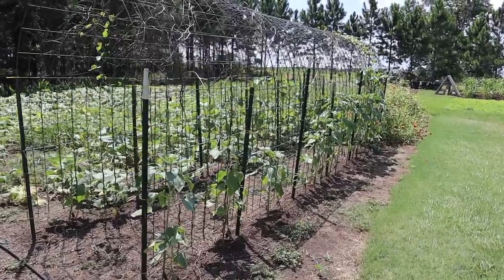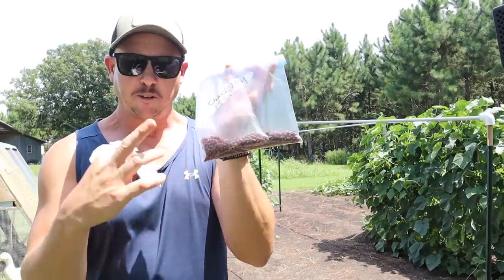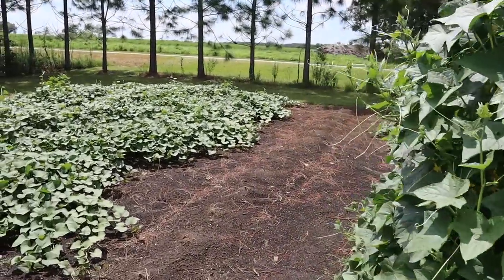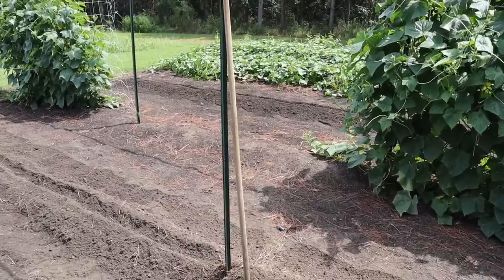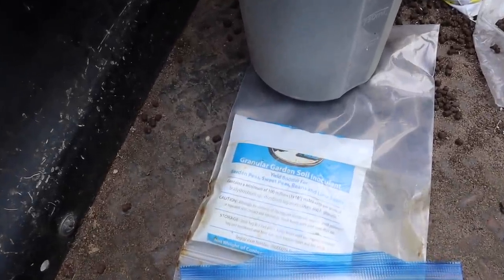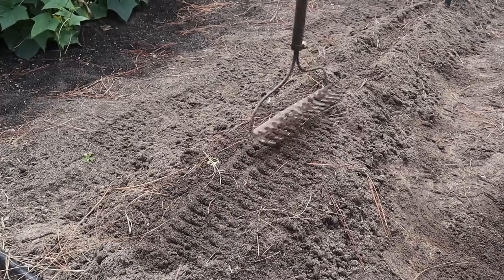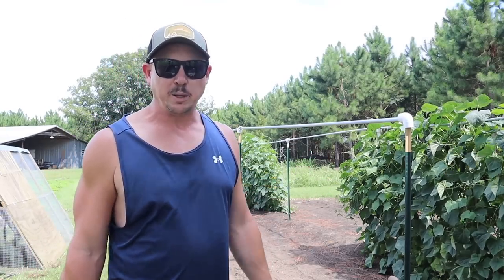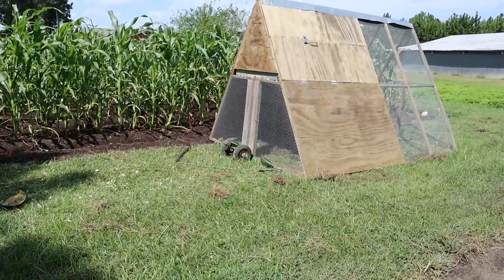You've Never Seen Peas Like This!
When going through our seed collection for fall planting, we found these two unique varieties of peas that we've never grown. We also couldn't find much when searching the internet for these. We love growing cowpeas, so hopefully these germinate so we can see just how great they are!

0:00 Intro
0:32 Upcoming TN Purple Pea Planting
1:27 Where Did We Find These Peas?
1:48 Chackbay Peas from Louisiana
2:18 Ozark Razorback Peas
3:00 Where Can We Plant These?
4:23 Prepping Our Garden for Planting Cowpeas
6:56 Planting Heirloom Cowpeas
9:05 Our Favorite Varieties of Cucumbers